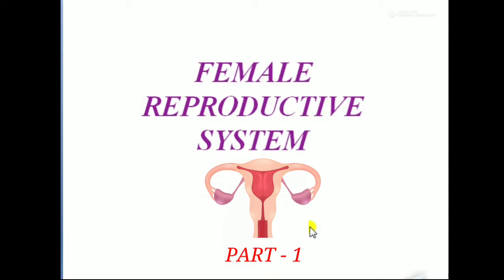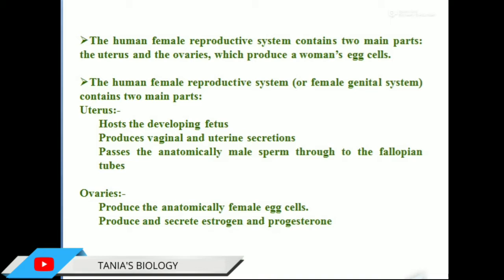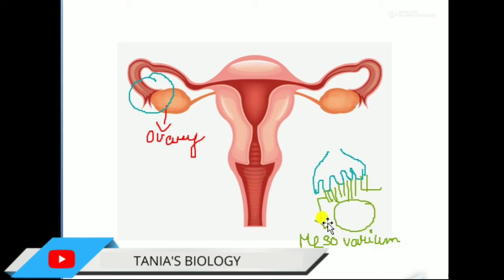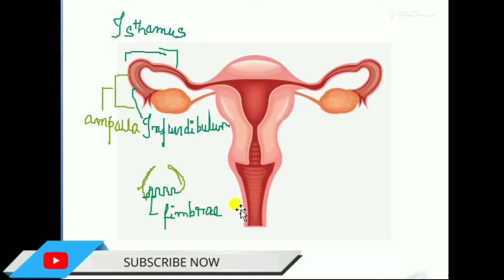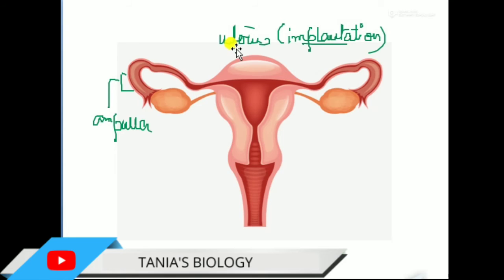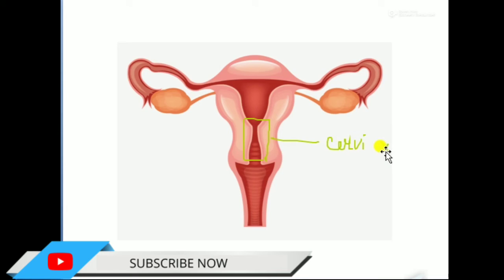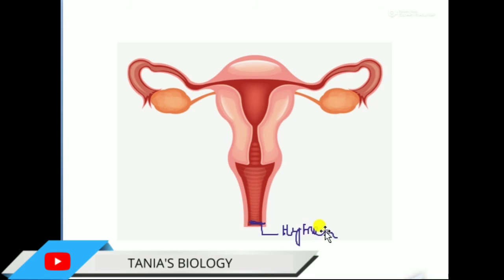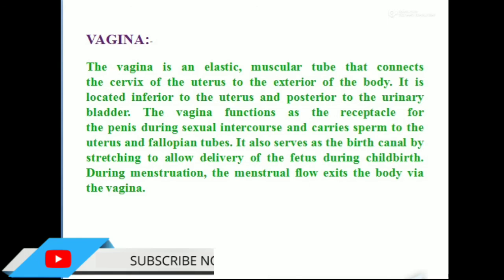Female Reproductive System Lecture 1